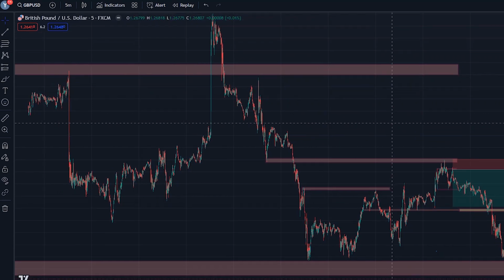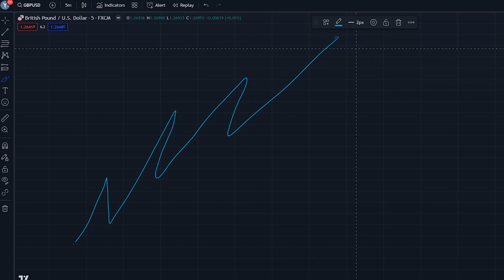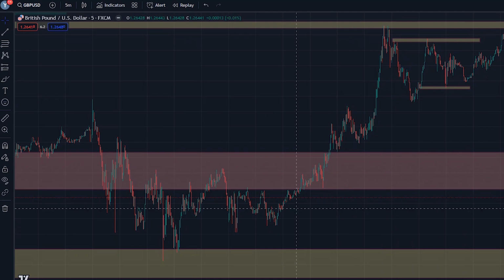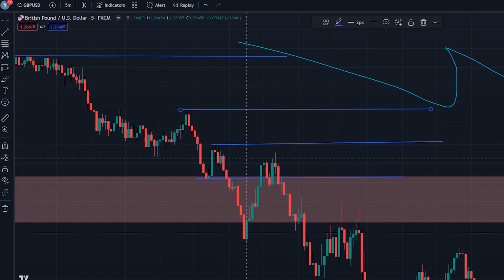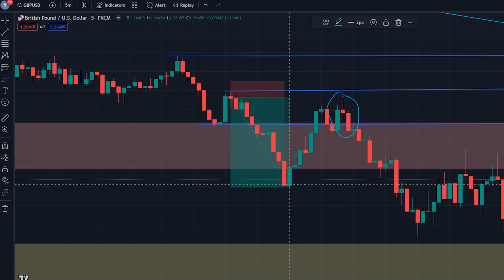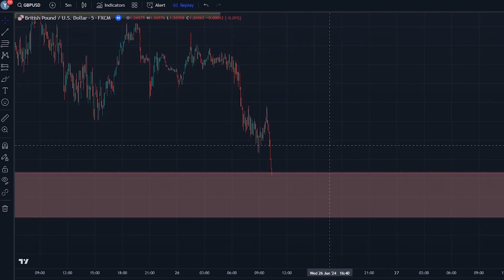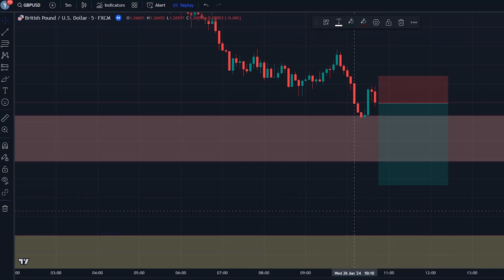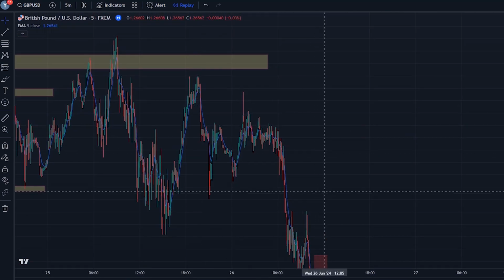How I Turned $100 into $177,000; 5-Minute Trend Strategy 💰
In this video, I’ll share the exact strategy that helped me turn just $50 into an astonishing $18,956 using a simple 5-minute trend trading technique. Whether you're a beginner or an experienced trader, this step-by-step guide will provide you with valuable insights and practical tips to enhance your trading skills.

What You’ll Learn:

Introduction to the 5-Minute Trend Strategy: Discover the fundamentals and how it works.
Setting Up Your Trading Platform: Learn how to set up your charts and indicators for maximum effectiveness.
Identifying Key Trends: Understand how to spot profitable trends in just minutes.
Executing Trades: Watch real-time examples of trades and learn the decision-making process.
Risk Management: Essential tips on how to manage your risk and protect your Capital.
Maximizing Profits: Strategies to maximize your returns and grow your account.